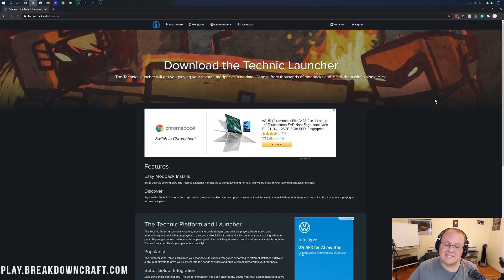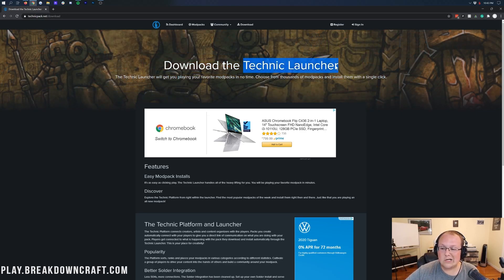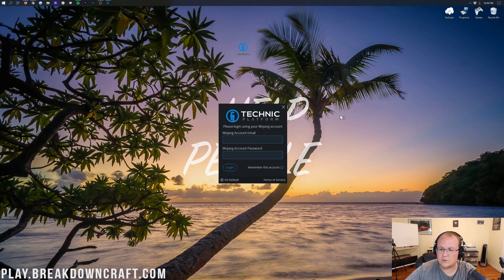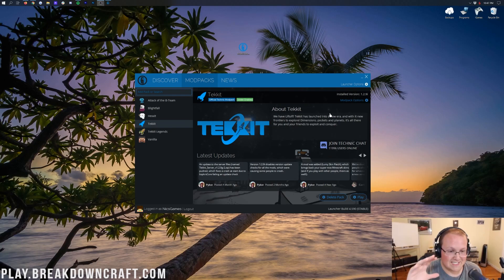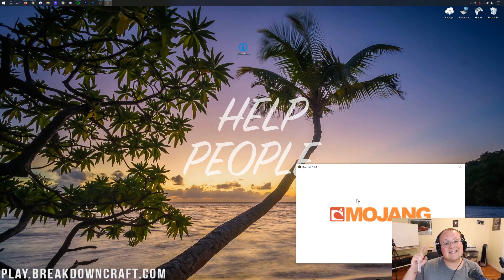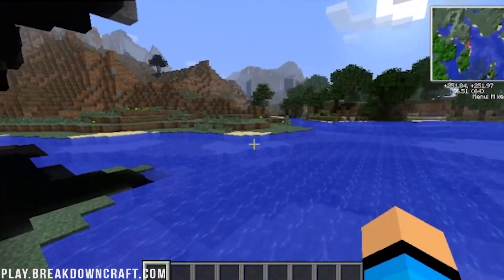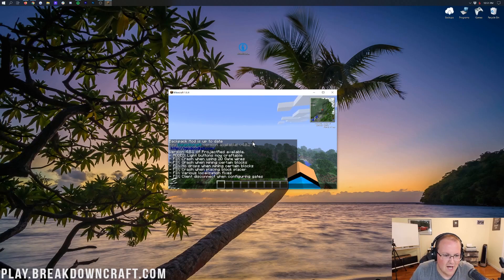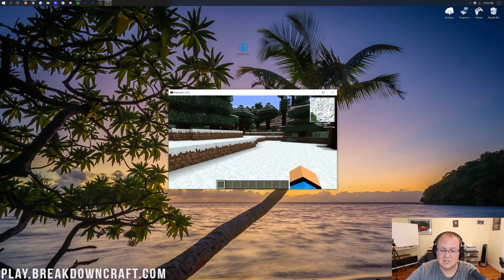How To Download & Install the Tekkit Modpack in Minecraft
This video shows you how to download and install the Tekkit Modpack in Minecraft. What is Tekkit? Well, it is a Minecraft modpack that is a bit old school. However, that doesn’t mean the it is any less fun. Tekkit is also hosted in the Technic Launcher making it different from other modpacks currently out there. Thus, without any more delay, here is how to get the Tekkit Modpack in Minecraft 1.16.4!

Start your own DDOS-protected Crafting Dead server in just a few clicks with Apex Minecraft Hosting!

About this video: If you want to know how to get the Tekkit modpack in Minecraft, this is the video for you. We truly do go over everything from downloading the Technic Launcher, which is required for Tekkit, to adding more RAM to Tekkit before playing it to finally jumping in game and starting our very own Tekkit world.

The Tekkit modpack was originally released all the way back before Minecraft 1.6. Here, we will be installing a newer version that still has all of the old Tekkit charm. Everything from being able to colonize the moon to discovering different dimensions to manufacturing power suits to so much more. Tekkit has hundreds of mods that all have their own unique features. So, let’s go ahead and jump right on into how you can download and install the Tekkit modpack in Minecraft.

The first step of getting Tekkit is actually downloading the Technic Launcher. You can find a link to the Technic Launcher in the description above. Once you are on the Technic Launcher download page, scroll down and the green ‘Windows’ button. Technic will begin downloading. You may need to keep/save the file depending on your browser.

Once Technic is downloaded, double-click on it to begin the installation process. The installer will open. Click on the ‘install’ button in the bottom right to start the installation. Technic will then install. To run the Technic Launcher, you will need to login to your Mojang account. This is the same account you use with the normal Minecraft Launcher.

Now that you have logged in, you will be taken to the Technic Launcher homepage. From here, click on ‘modpacks’. in the top menu bar. When you do this, you will see ‘Tekkit’ in the left-hand sidebar of the launcher. Click on it here, and click ‘install’ in the bottom right. You now know how to install the Tekkit Modpack in Minecraft. Pretty easy right. This process may take a while as Tekkit is a big modpack.

After the download is complete, we can actually play the Tekkit Modpack in Minecraft. This is also really easy. Just click the ‘Play’ button that has appeared. When you do that, Tekkit will open up in Minecraft! You can join Tekkit servers, start new worlds, and so much more.

Congratulations! You now know how to download and install the Tekkit Modpack in Minecraft. It really helps us out, and it means a ton to me. Thank you very, very much in advance!